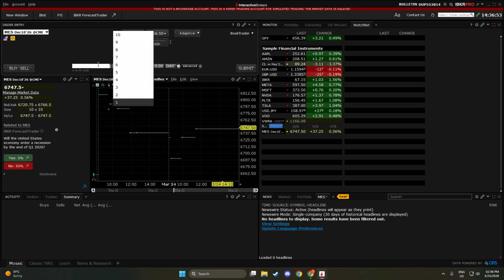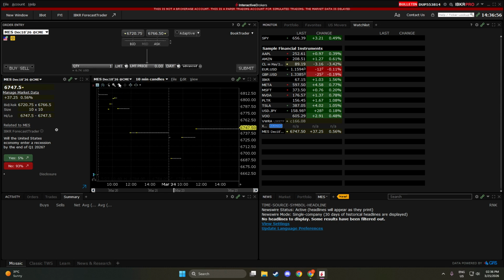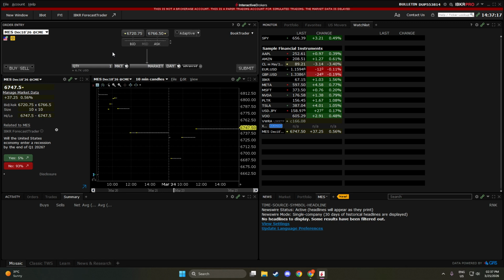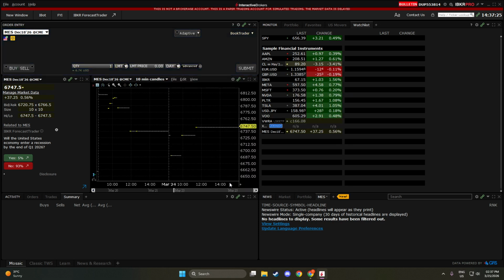How to Trade S&P Futures on Interactive Brokers [2026 Full Guide]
How to Trade S&P Futures on Interactive Brokers

In this video, we show you exactly how to trade S&P futures on Interactive Brokers to access one of the most liquid derivatives markets in the world. We explore the systematic steps for navigating the Trader Workstation (TWS) and Client Portal to identify the correct contract sizes—ranging from the standard E-mini to the capital-efficient Micro E-mini—ensuring your account is optimized for futures execution.

Mastering futures trading is essential for investors seeking leveraged exposure to broad market indices or specialized hedging capabilities outside of standard equity hours. We focus on the importance of verifying your futures trading permissions within your account settings, understanding the intraday versus overnight margin requirements, and utilizing the "ES" and "MES" ticker symbols to select the appropriate expiration cycles for your trading strategy.

Technical Specs:
Software: Interactive Brokers; Feature: Futures Trading & Permissions.